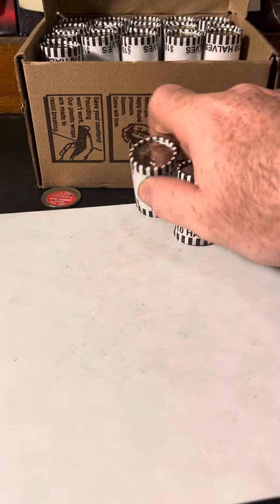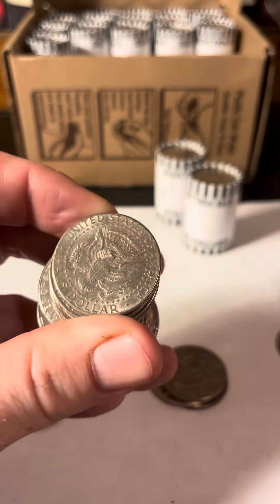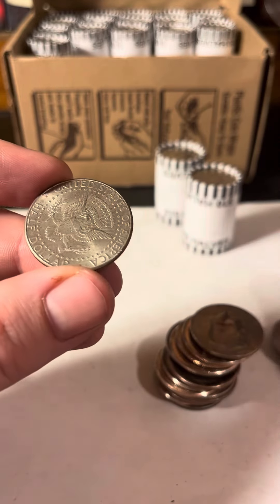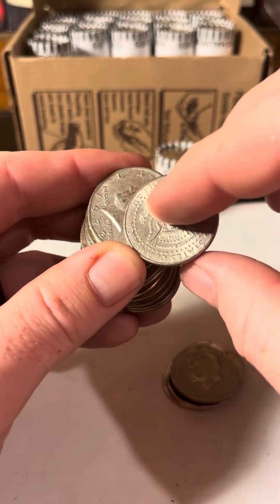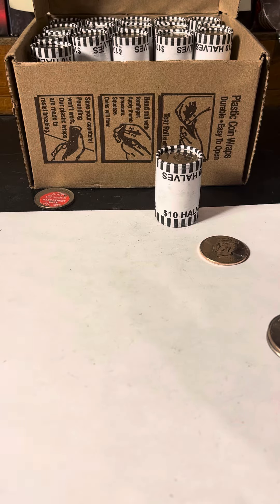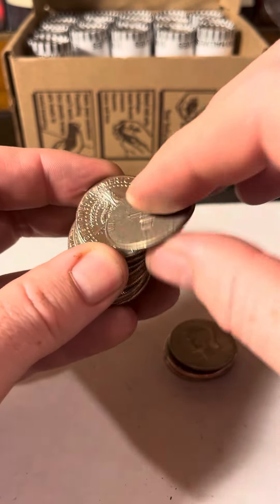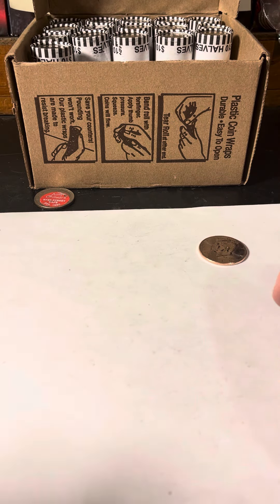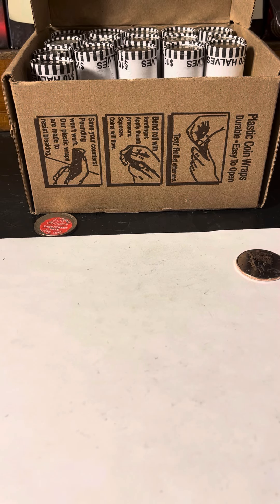415! 3 more rolls hunting that silver